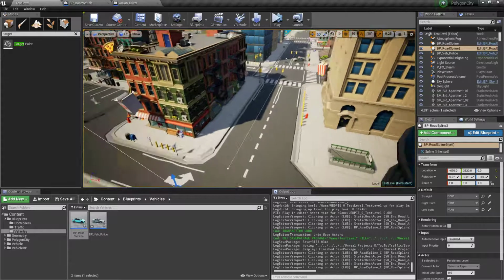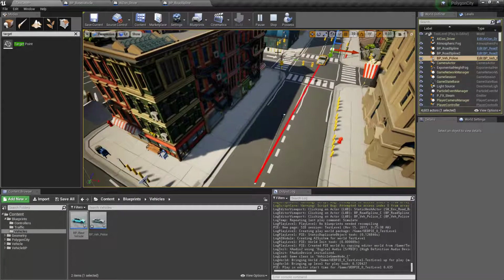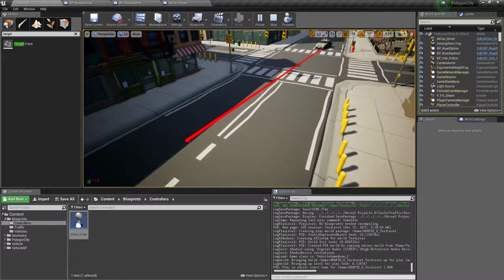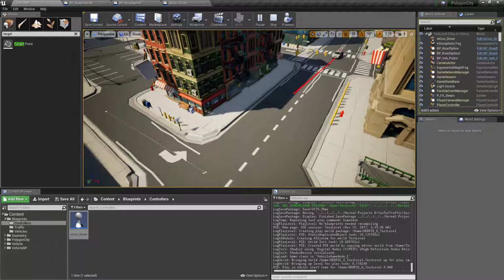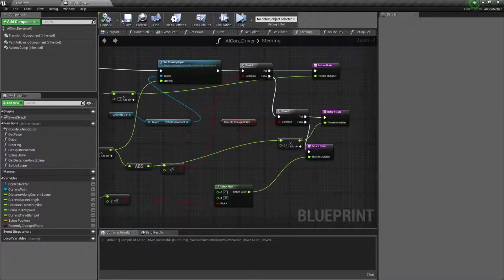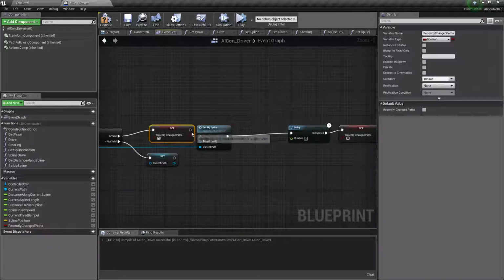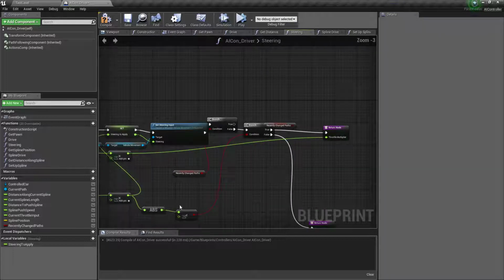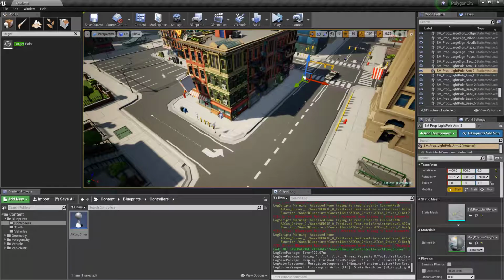Traffic Tutorial Part 4 (UE4 Blueprints)